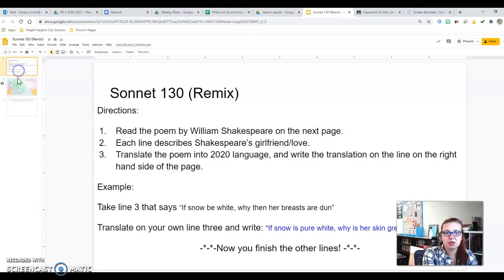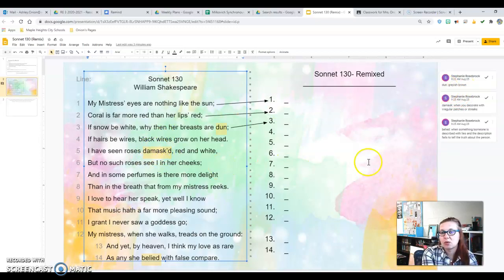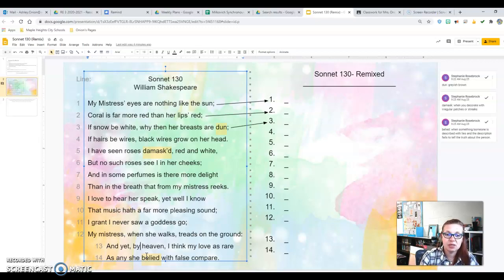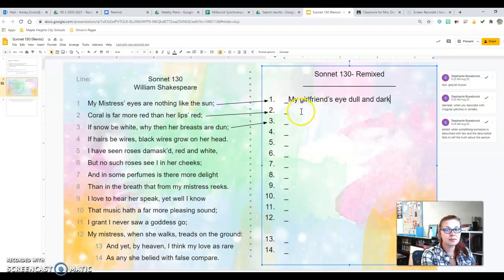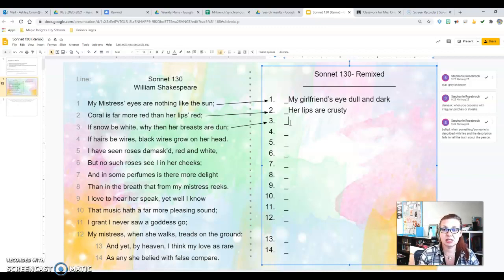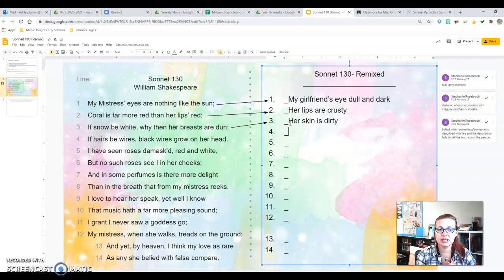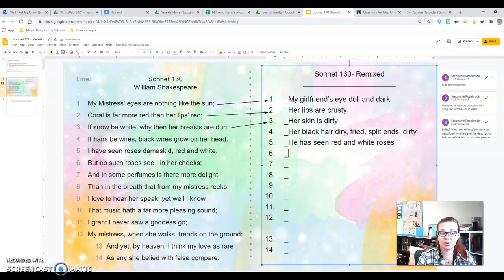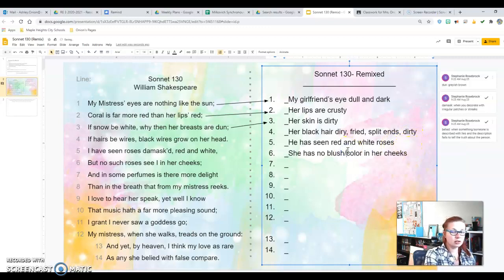Monday, Sept. 28th Review (Sonnet 130 lines 1-6)